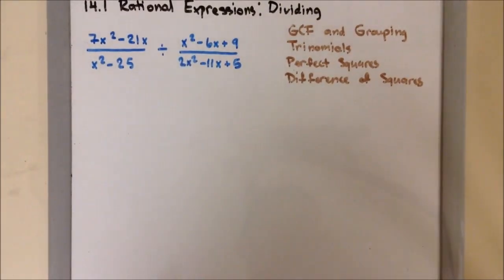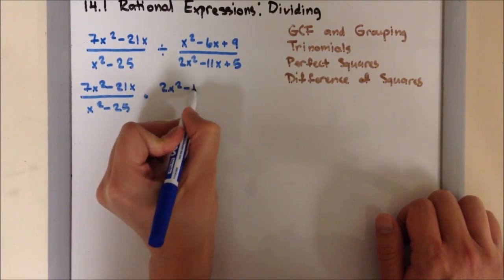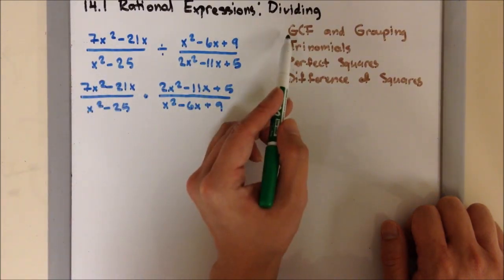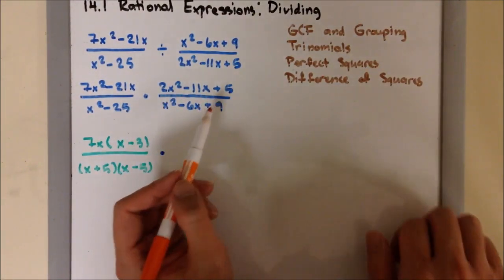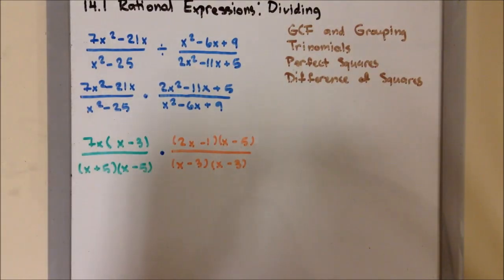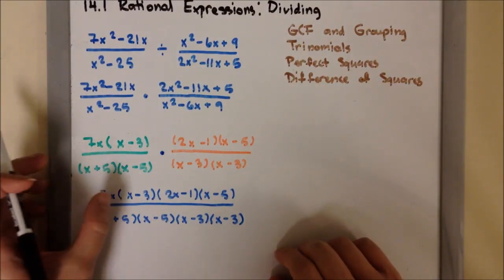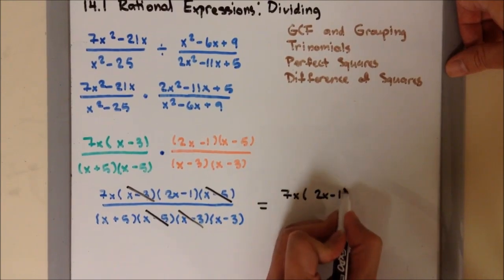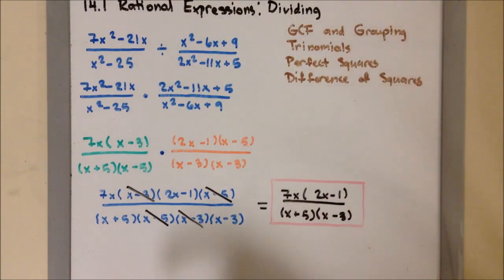CP 14.1D Dividing Rational Expression Example 2